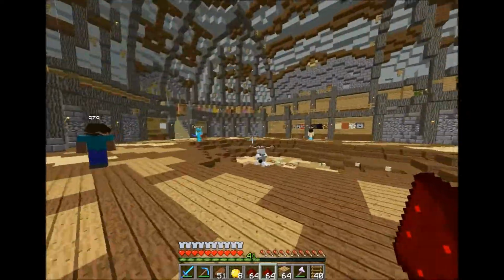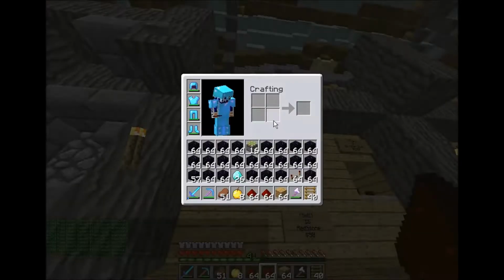Minecraft Archon Factions Silver: making my own box in jtoms base: #1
-=-=-=-=-=READ ME-=-=-=-=-=

what is this video?
in todays video i start a brand new faction series on the archon server and i play on factions silver with my irl friend jtom4000 and i  make my very own box and a fully automated sugar cane farm with a afk machine
pvp.thearchon.net
description: in today's video will be playing a parkour map called 10 snakes where you have to venture through the wierd snake creations can i complete this...
MC IGN: R2D1PLAYZ
music i use my video's
what i record and edit with
thank you everyone for watching and i will see you all in the next op prison episode
jtom: 1
R2D1: 0
extra tags, please ignore
R2D1, r2d1, R2D1PLAYZ, r2d1playz,